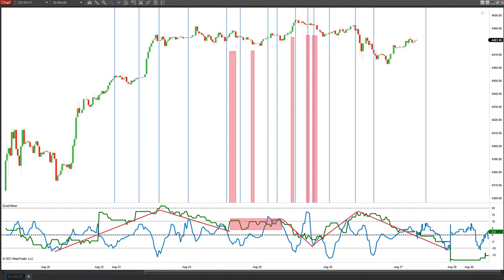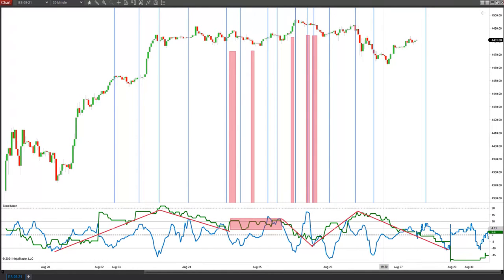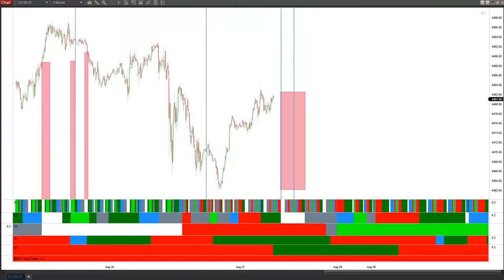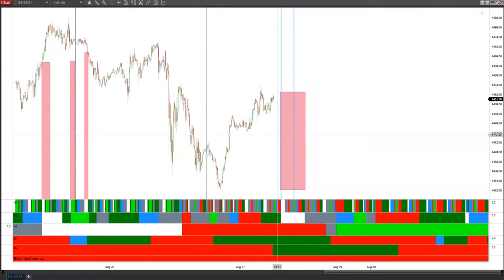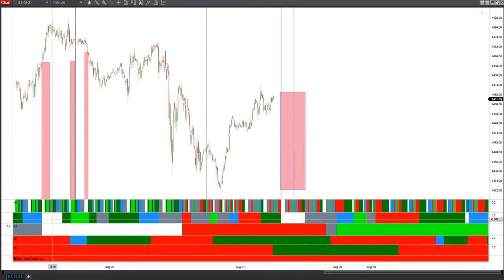The Perfect Storm, Trend and Turn Times For Friday!.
Friday Trend Forecast and Turn Times!  Astro Excel, Rainbow, and PH